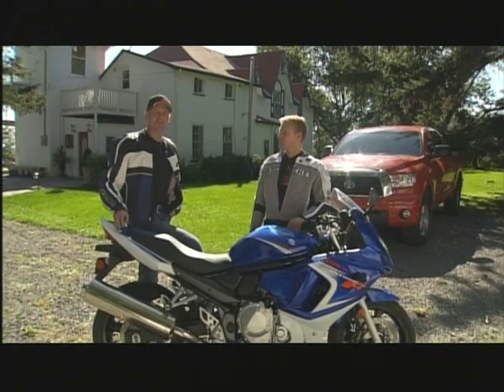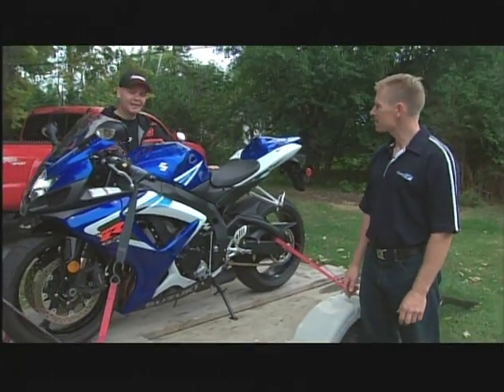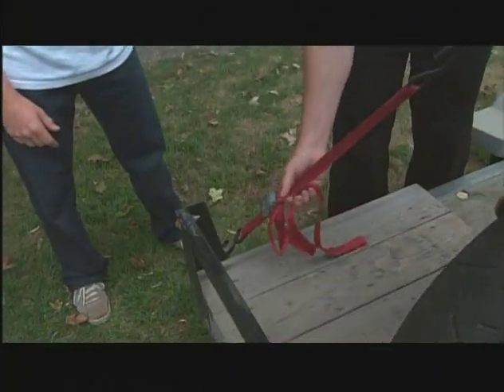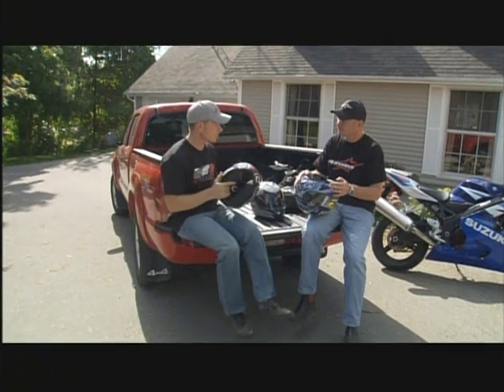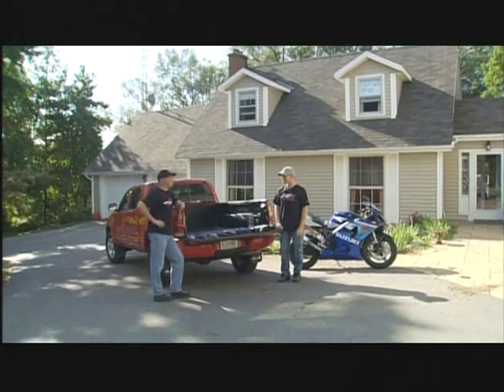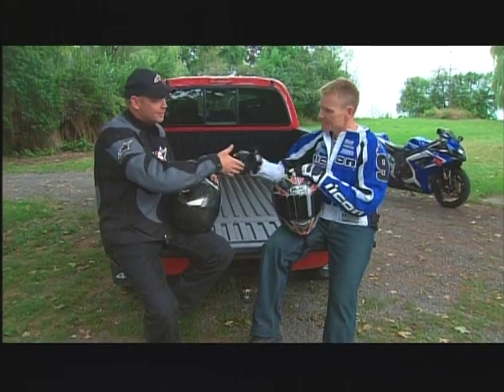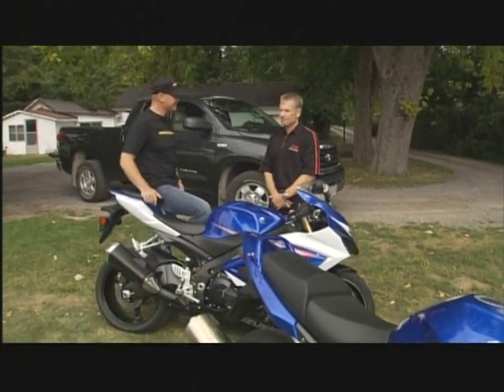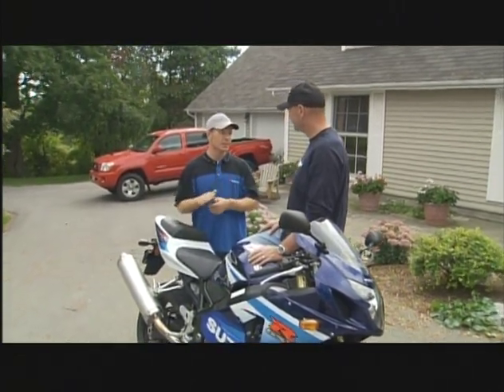Motorcycle Experience - Shifting Gears: 30 Street Riding Tips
I found this in the cabinet of an old motorcycle dealership. It's from 2008 and features Canadian Road Racing Champion Clint McBain.

Great riding tips for new motorcycle riders